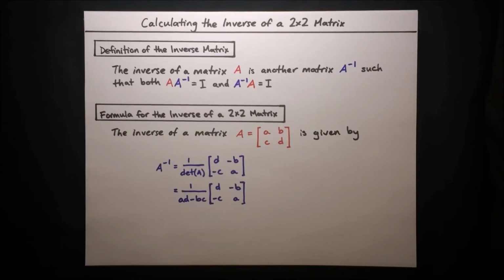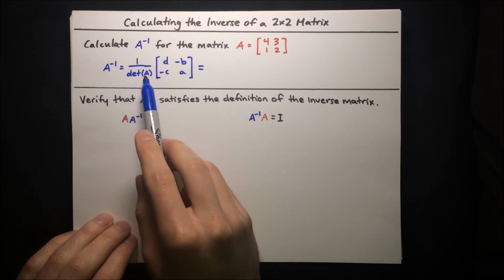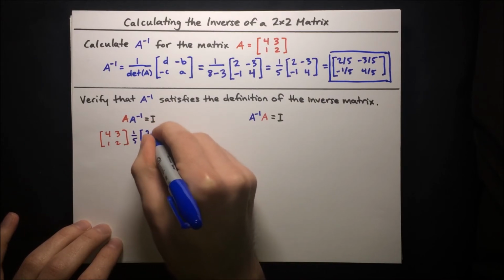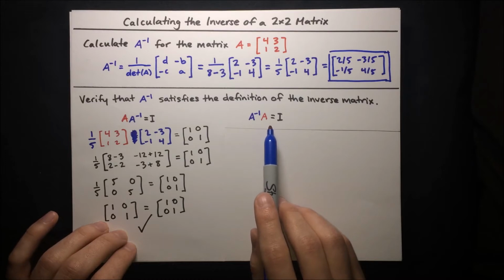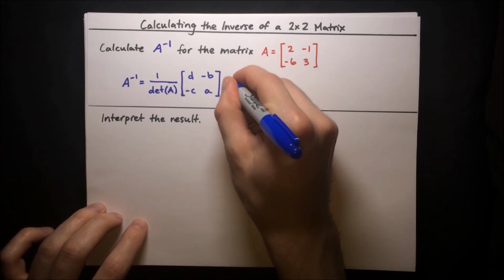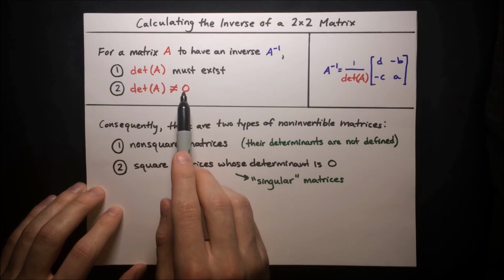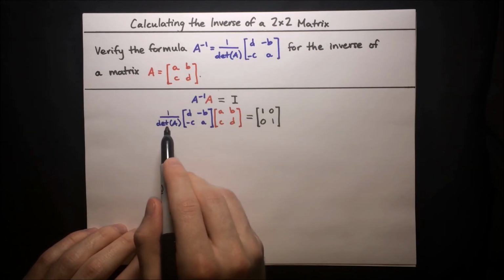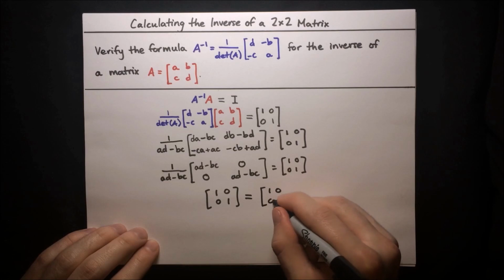Calculating the Inverse of a 2x2 Matrix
By MathAcademy.com. This video will teach you how to calculate the inverse of a 2x2 matrix.